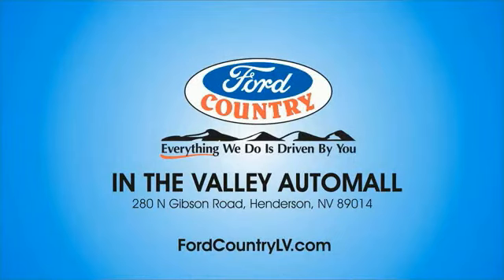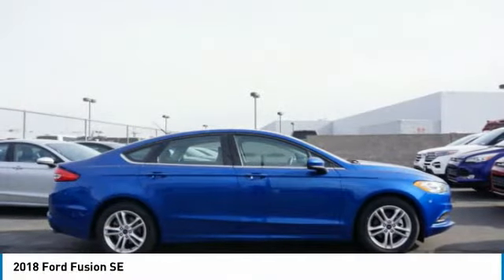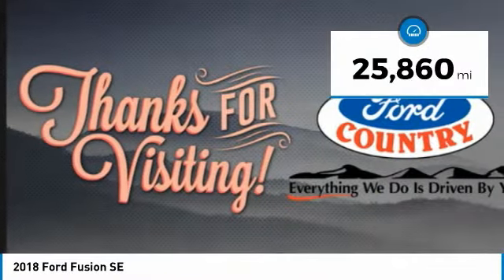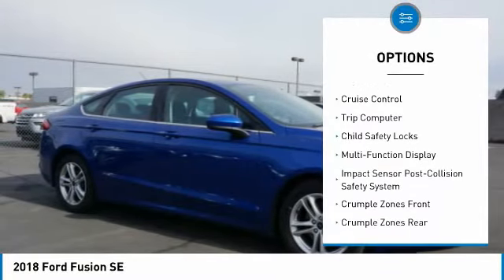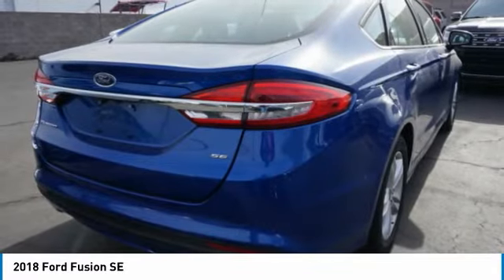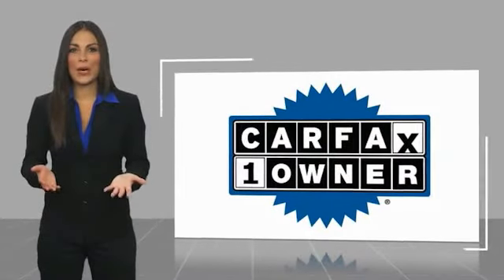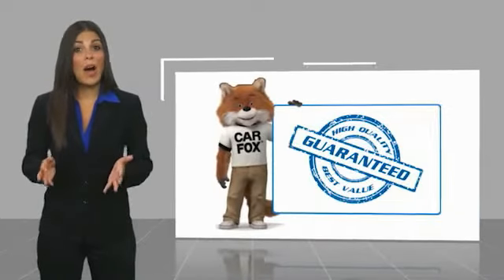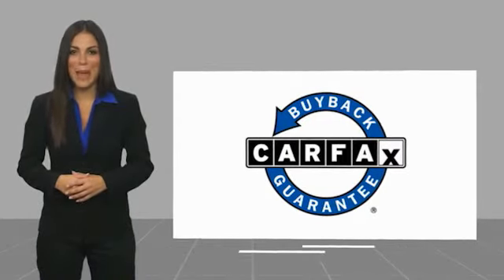2018 Ford Fusion Henderson NV 67462A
2018 Ford Fusion SE

#1 Ford Dealer in Nevada. CARFAX One-Owner. 2018 Ford Fusion SE Odometer is 16820 miles below market average!Awards:  * 2018 KBB.com 10 Best Sedans Under $25,000   * 2018 KBB.com Brand Image Awards   * 2018 KBB.com 10 Most Awarded Brands 2.5L iVCT FWD